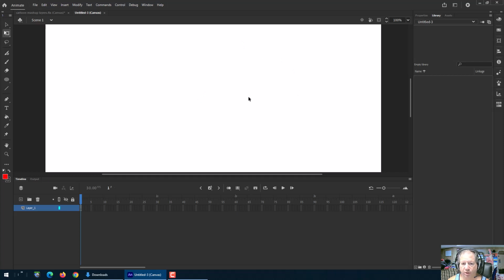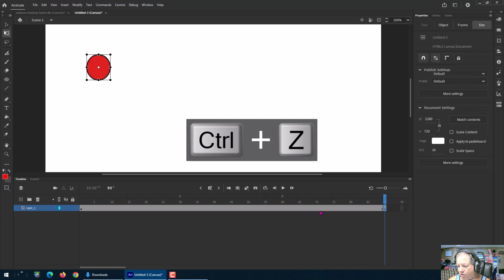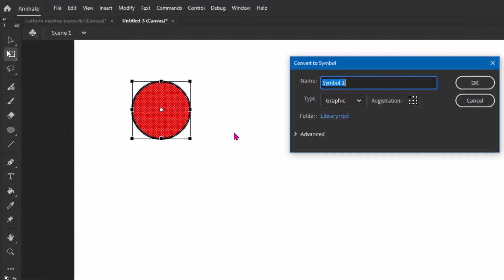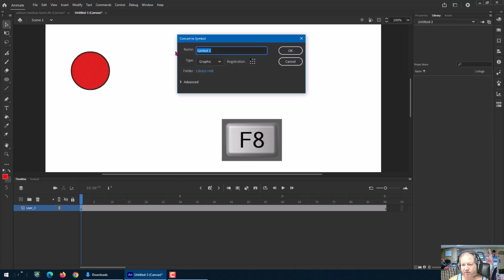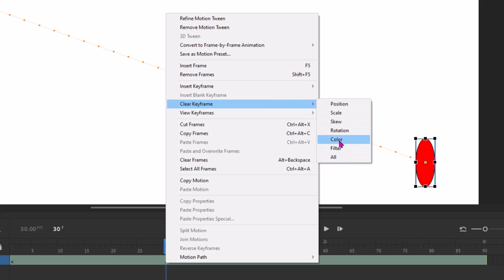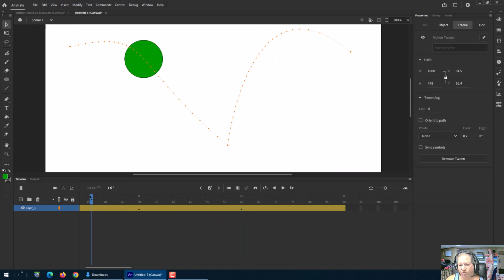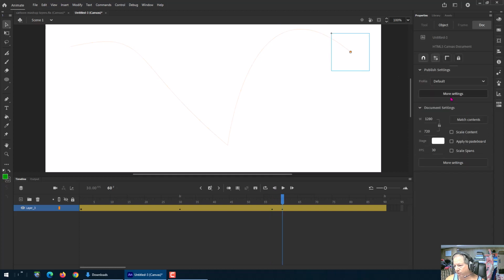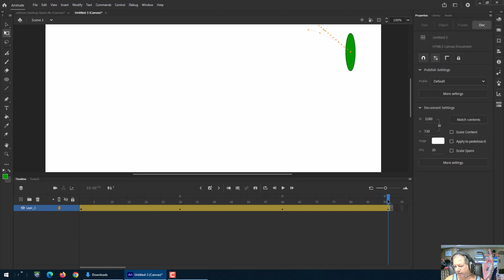oval motion tween animation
Mr. Guarino from Harrison High School teaches his students how to create a basic motion tween animation with an oval using Adobe Animate 2023.